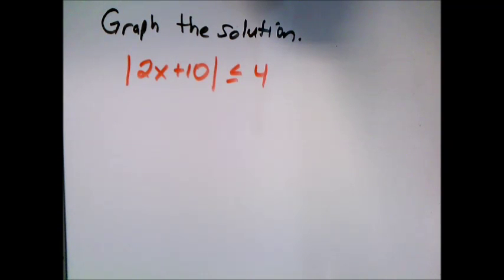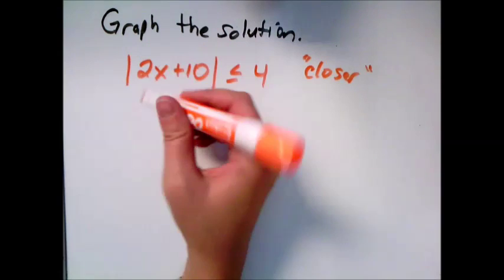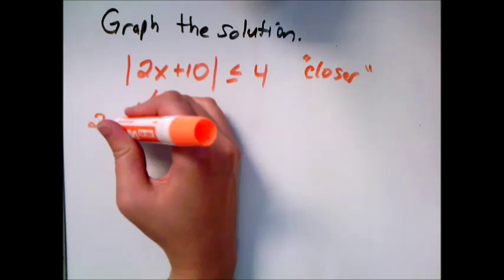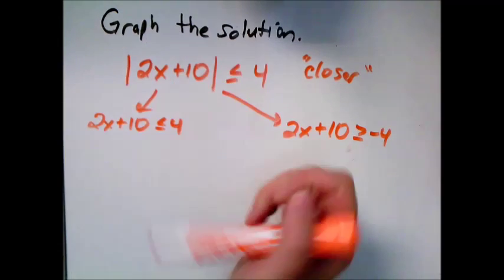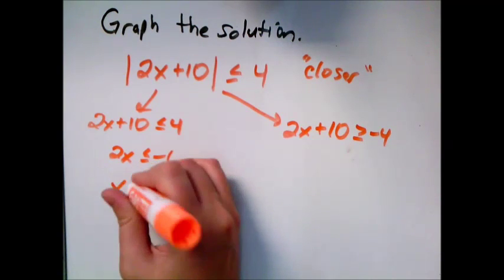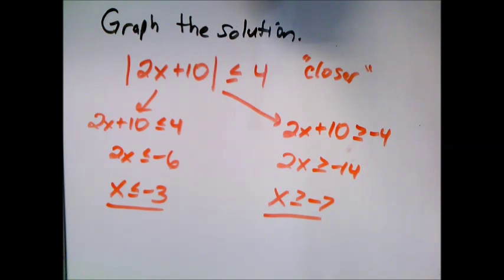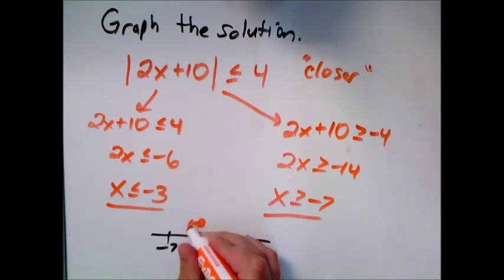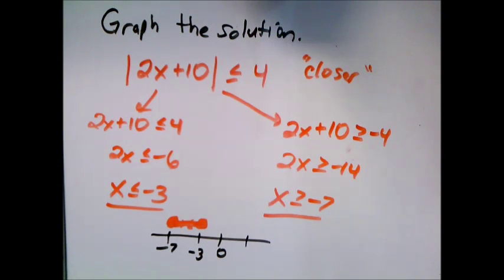Solving an absolute value inequality, Problem type 4